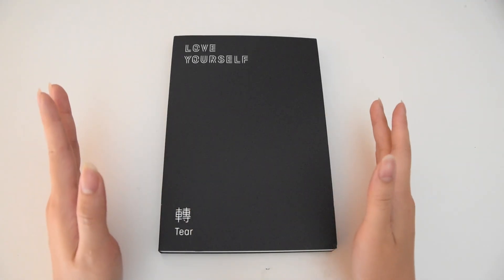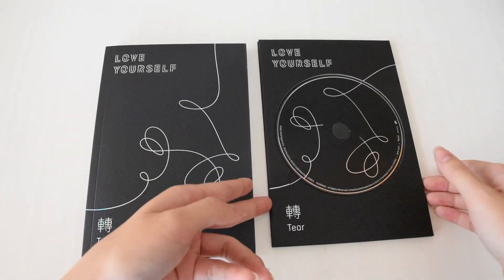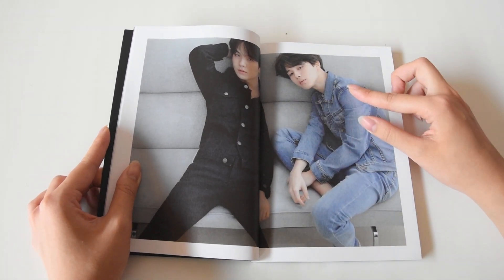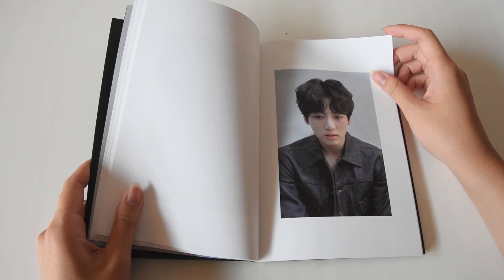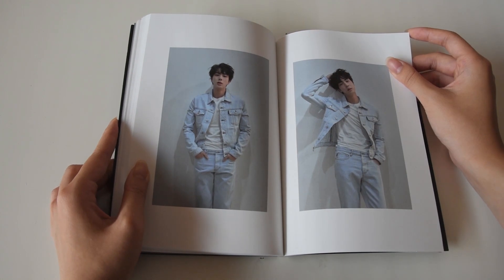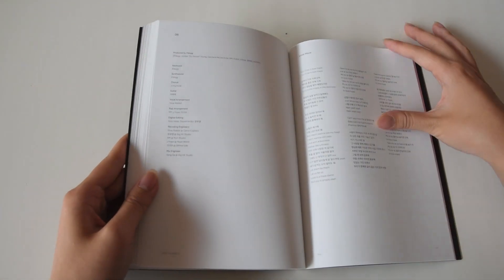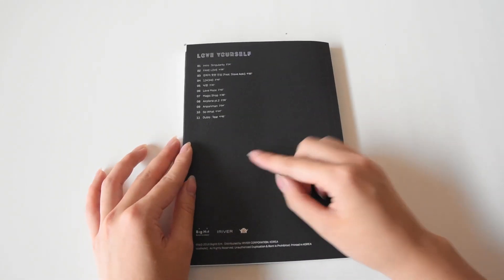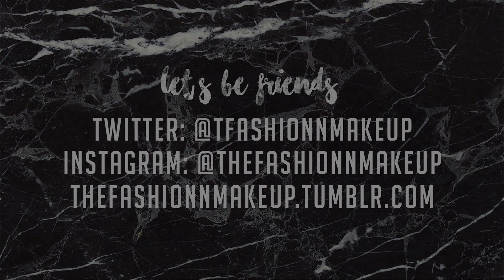BTS LOVE YOURSELF 轉 'TEAR' Album (R Version) Unboxing! | 방탄소년단 언박싱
Hey! Here's me unboxing the R version of the BTS LOVE YOURSELF  轉 'TEAR' album set! This is my first ever BTS album!! What is your favorite song on this album? Are you excited for their upcoming album LY: Answer?

Missed my last video? (BTS Epiphany Comeback Trailer reaction)

✿ MY LINKS - Let's be friends!

TRACKLIST:
Intro : Singularity
FAKE LOVE
전하지 못한 진심 (Feat. Steve Aoki)
134340
낙원
Love Maze
Magic Shop
Airplane pt.2
Anpanman
So What
Outro : Tear

For my Korean viewers:
안녕! 여기에 내 방탄소년단 LOVE YOURSELF  轉 'TEAR' 앨범 언박싱 있습니다

For my Czech viewers:
Ahoj! Dnešní video je moje unboxing pro BTS album LOVE YOURSELF  轉 'TEAR'!
Sice ve svých videích nemluvím česky, všimla jsem si, že mě odebírají i lidi z Česka :) Nevím, jak moc jsou populární kpop reakce v ČR, tak snad se někdo najde, komu se to bude líbit! Doufám, že si video užijete♡

For my German viewers:
Hallo! Hier ist mein Unboxing von BTS LOVE YOURSELF  轉 'TEAR' Album!

✿ MUSIC
BTS - Outro: Tear